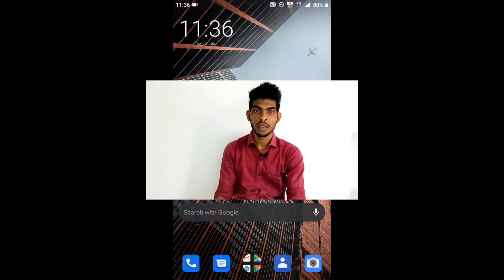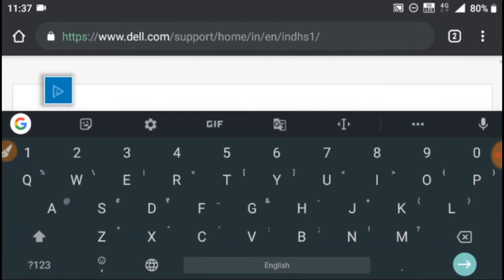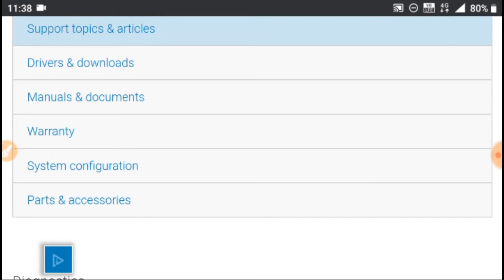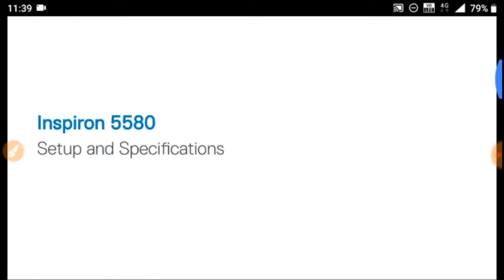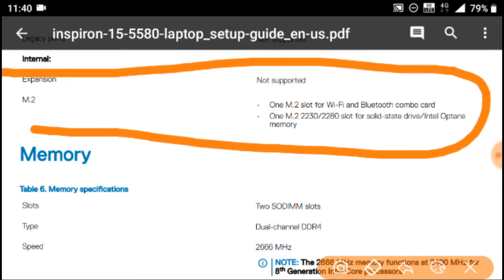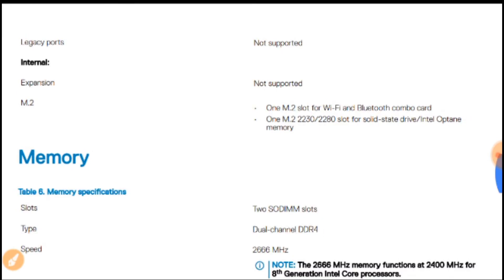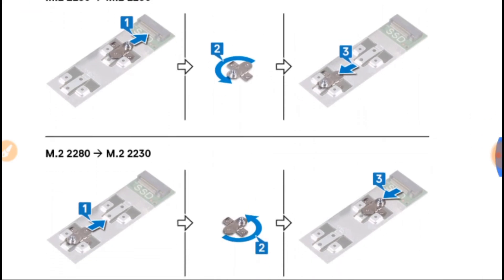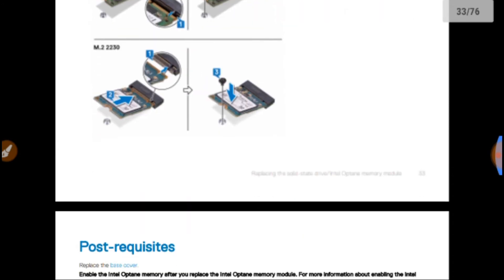How to know m.2 and ram slots in dell laptops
If you are new to our channel and still not subscribed to our channel  click below to red colour subscribe button and hit the 🔔 icon to get notifications from our channel.

💖💖💖Love Telugu Tech With Pavan Channel.?? Show Your Love Here...💖💖💖